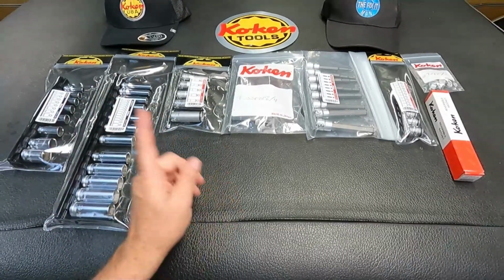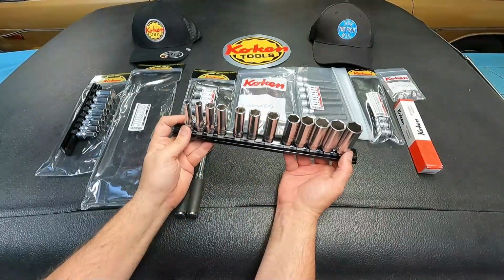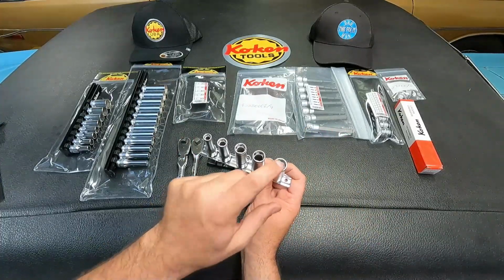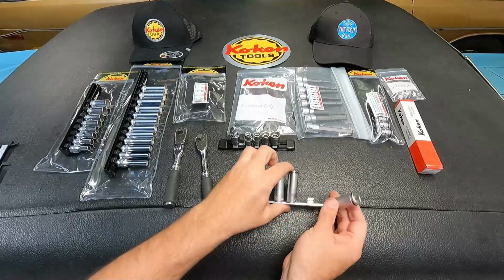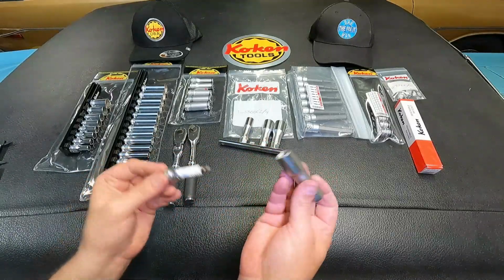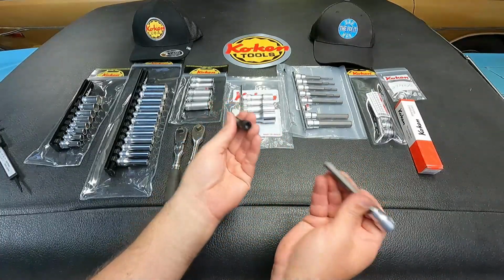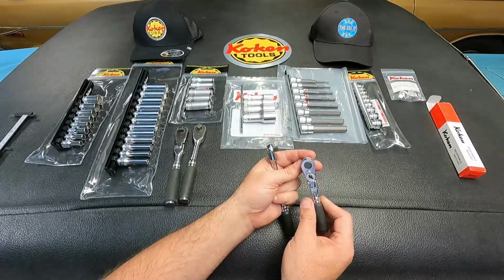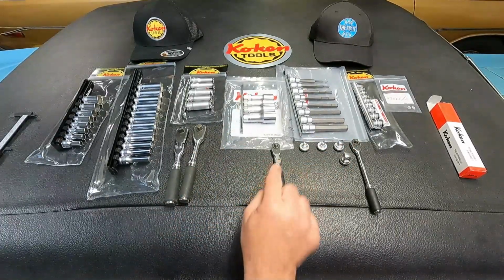More Tools Made in Japan! Z-Series Semi-deep, Deep Nut-Grip, Spark Plug Sockets, Grip Ring Hex Bits!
Here are some other videos and reviews that I've done with Ko-ken Tools:

Just another 'Tool Haul' video of a few new tools from Kokenusa.com.
The Semi-Deep and Deep Z series was to add to my much used standard depth Z-series Sockets.  I am looking forward to using the Deep Nut-Grip sockets, because I have been using the standard nut-grip sockets and they really are a time-saver and I use them all the time.  Also, the spark plug socket design seems perfect, and I am really looking forward to using them.  The Grip Ring Hex in the 100mm length look like they will work great too.  As expected, the 1/4" ratchet is nice and smooth with very little back drag just like all of the other ko-ken ratchets that I have.
I really am truly impressed with the overall quality and feel of all of these tools and am looking forward to using them.
It just might be time to 'treat yourself' with some nice new tools from kokenusa.com.

-Dan the Fix it Man

Song used in the video:
'Desert Brawl' by Vans in Japan